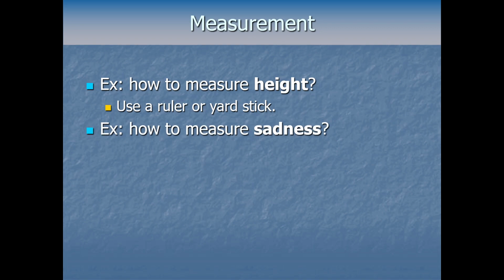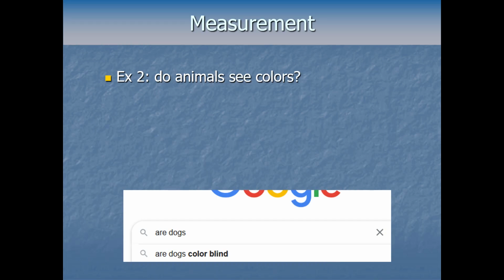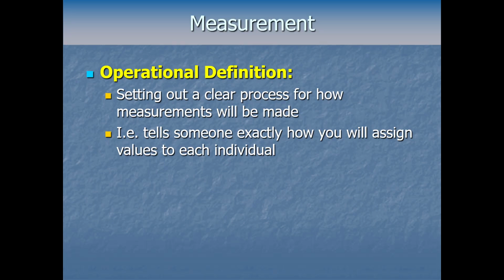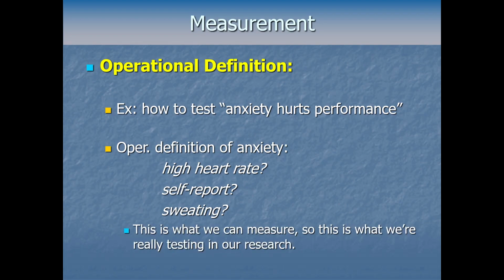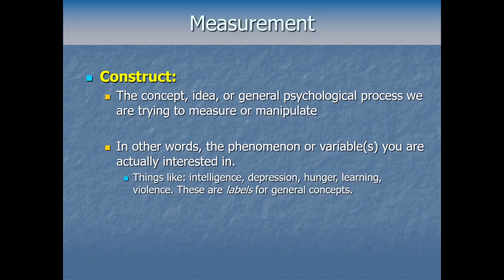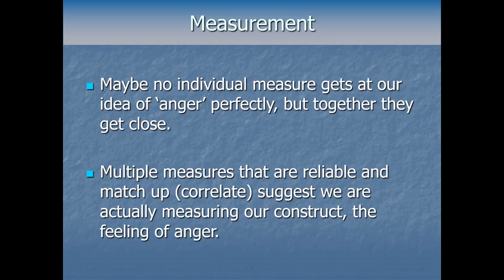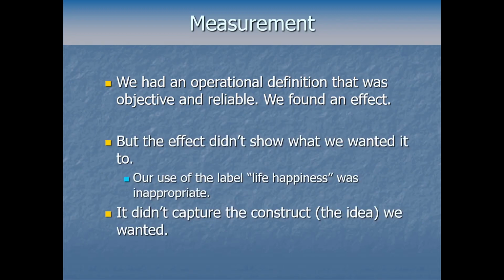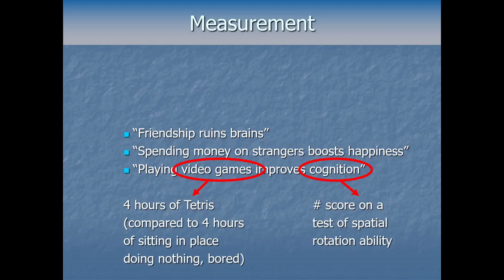Research Methods - Measurement Pt1 - Operational Definitions